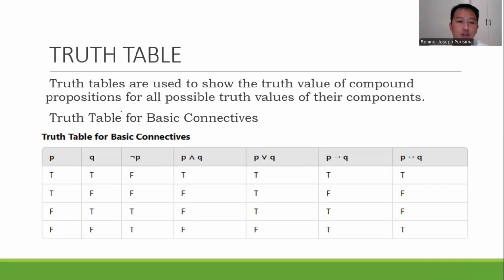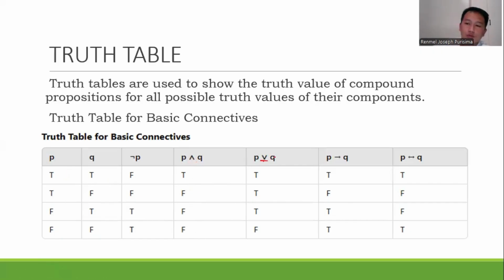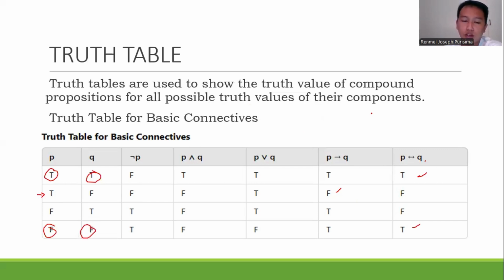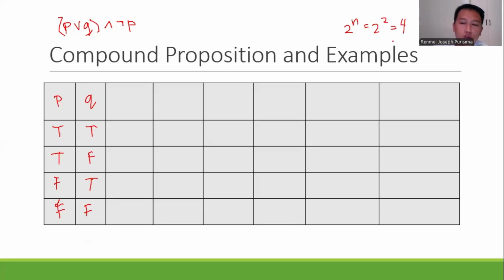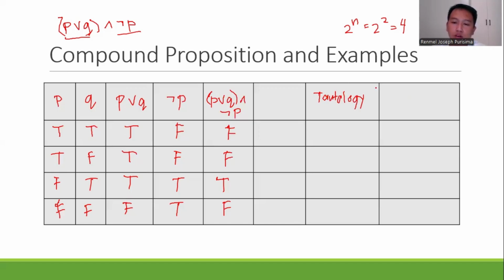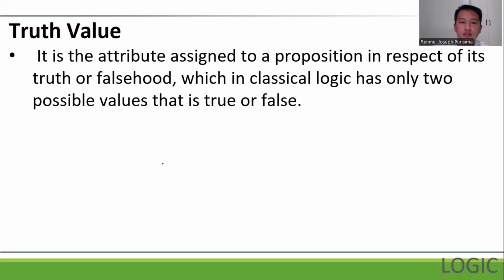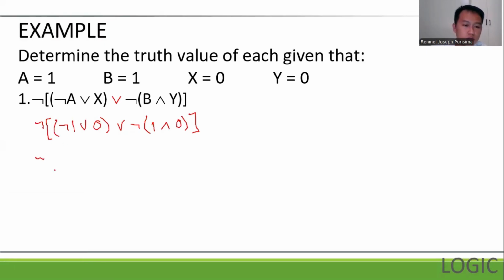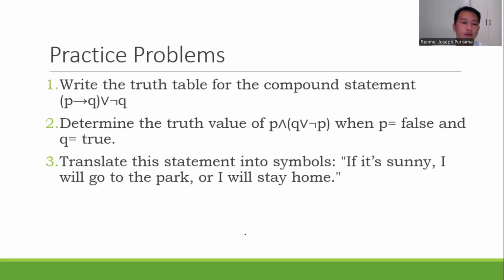BRACES CHALLENGE S7.2 - PROPOSITIONAL LOGIC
The BRACES: COGANAT REVIEW CHALLENGE project aims to enhance the learning experience of Grade 11 students in General Mathematics using gamified review materials. These materials will be adapted from existing resources, such as interactive quizzes and instructional videos from Google and YouTube and will be contextualized to suit the local educational environment and the specific needs of the students at Betis National High School.